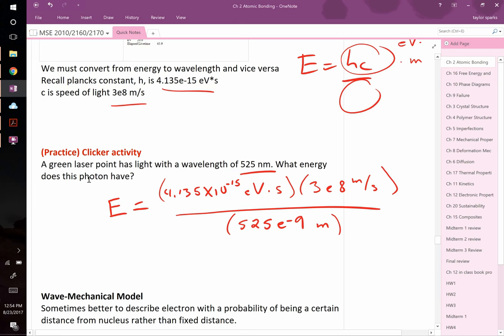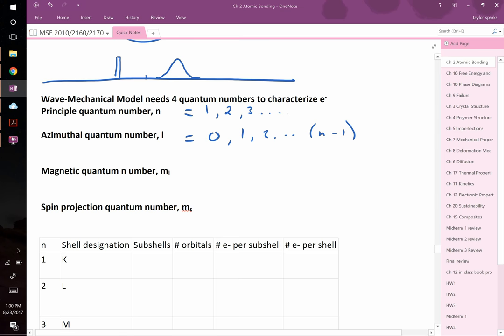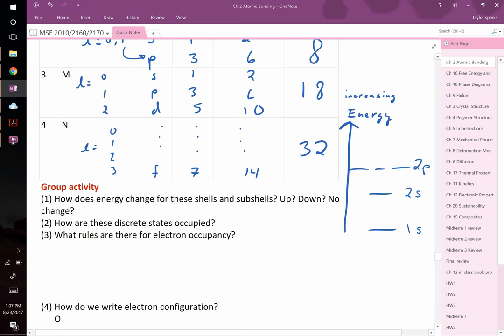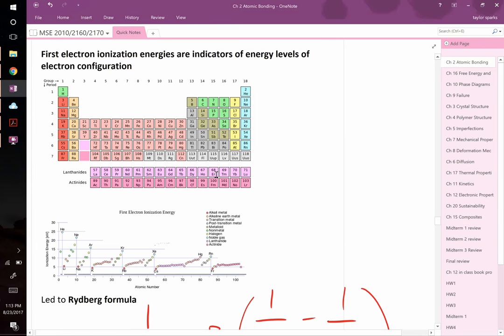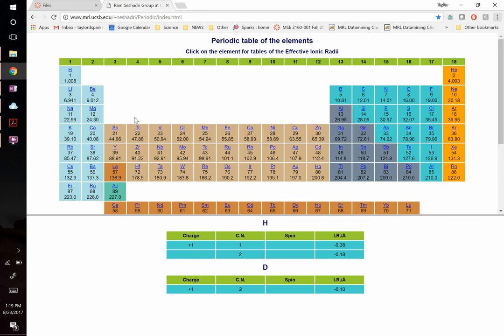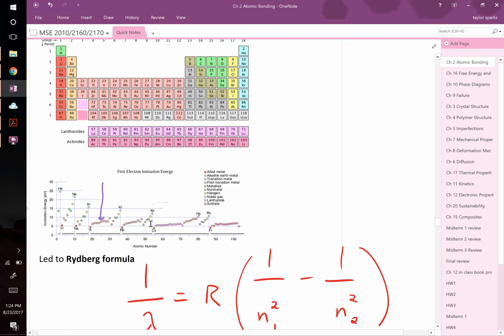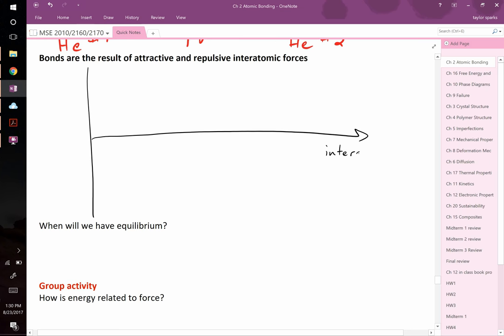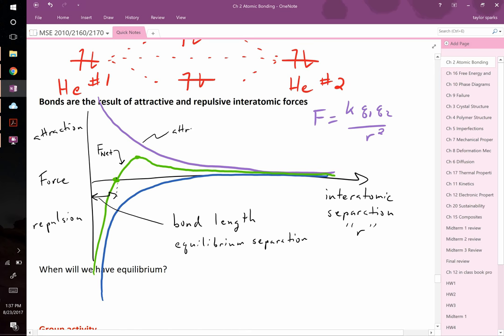Day 2 atomic structure, attractive and repulsive interatomic forces and energies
0:00 example question on wavelength to energy
3:26 wave mechanical model, quantum numbers, electron occupancy rules
19:00 electron configuration
23:09 oxidation states, electronegativity
30:00 why do bonds form?
35:30 interatomic forces
44:30 potential energy well for interatomic bonding